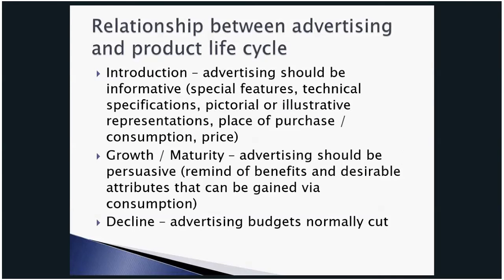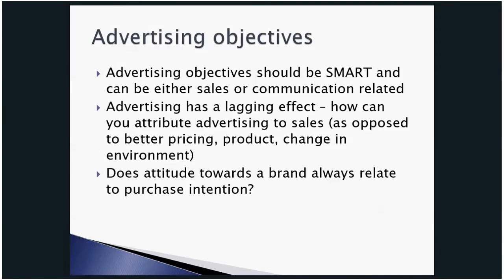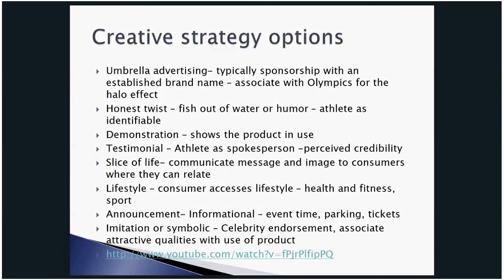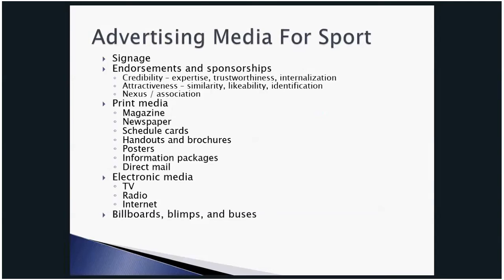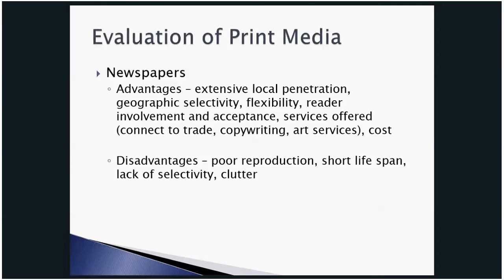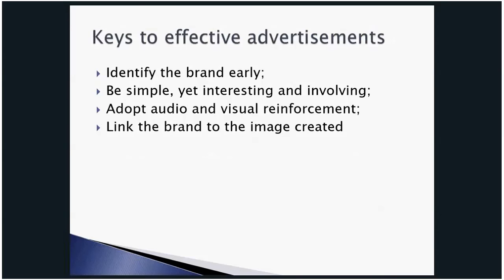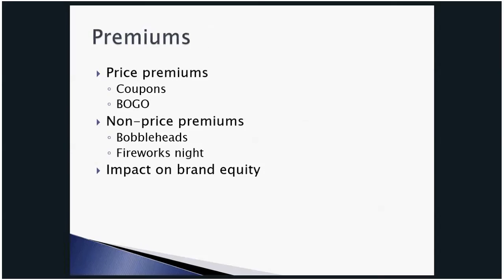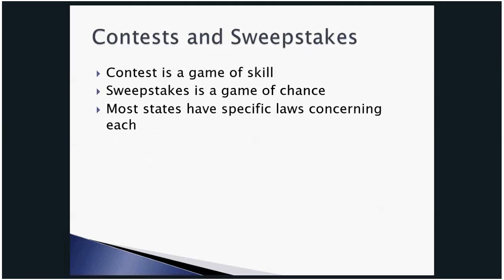Shank 10- Promotional Mix elements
This video reviews the promotional mix elements